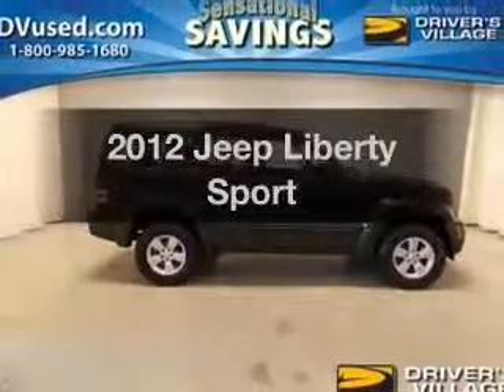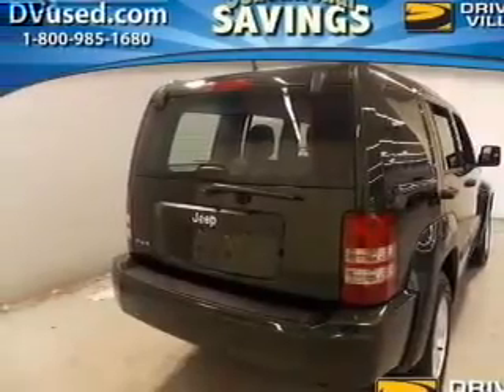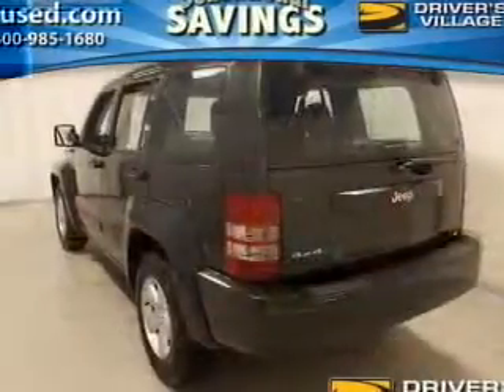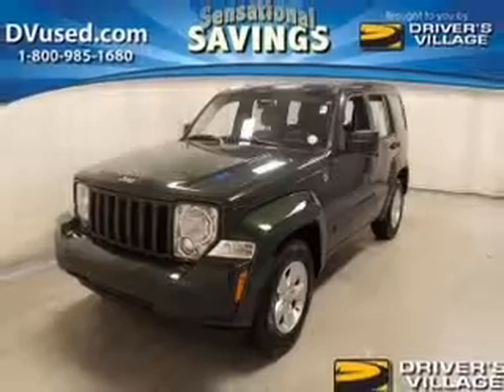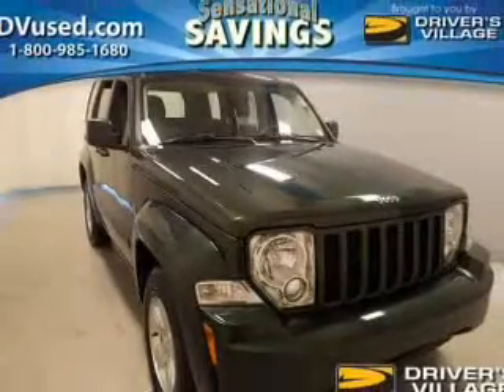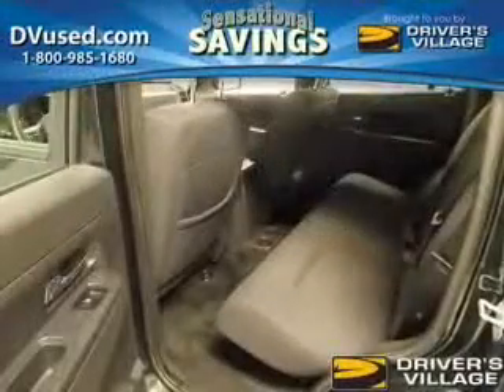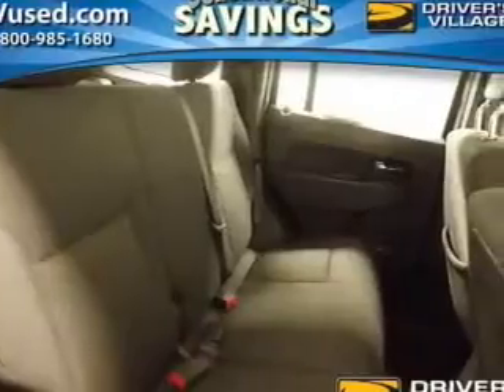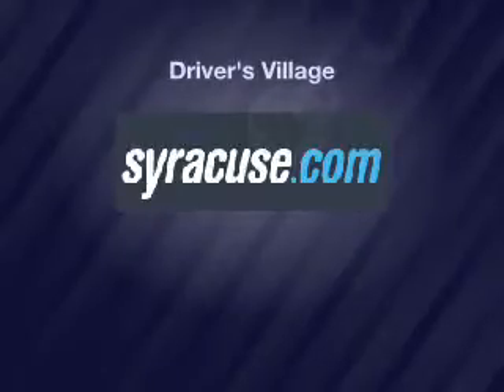2012 Jeep Liberty - Cicero NY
Year: 2012
Make: Jeep
Model: Liberty
Trim: Sport
Engine: 3.7 L, 6 cylinder
Transmission:
Color: Green
Mileage: 46290
Address:
5885 E Circle Dr